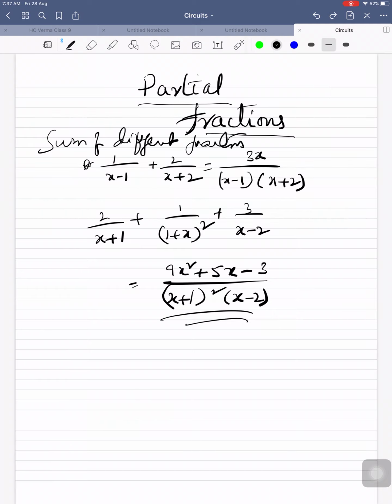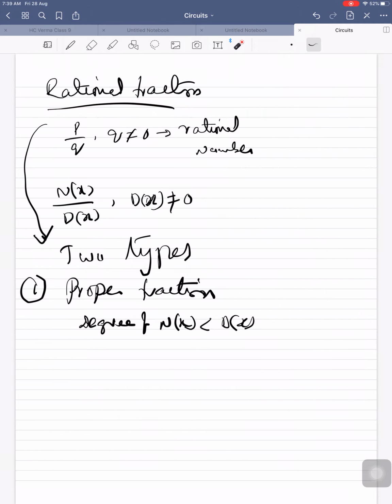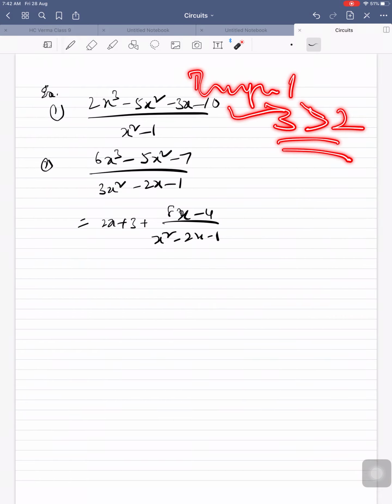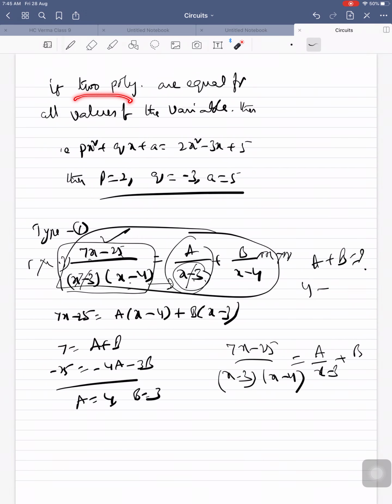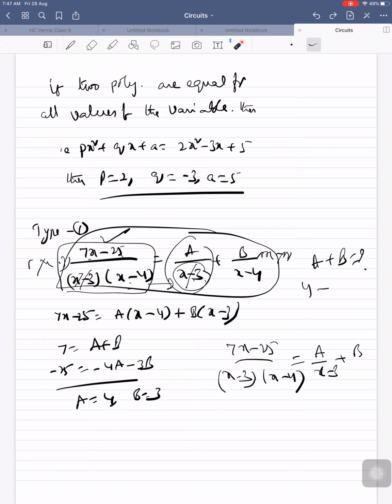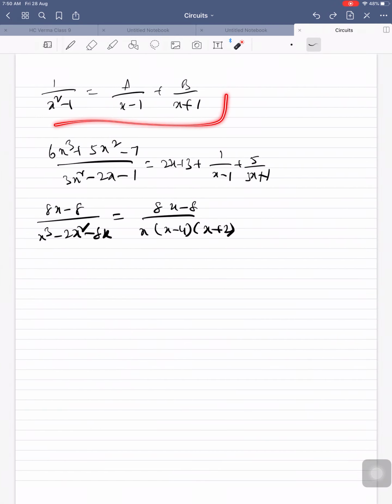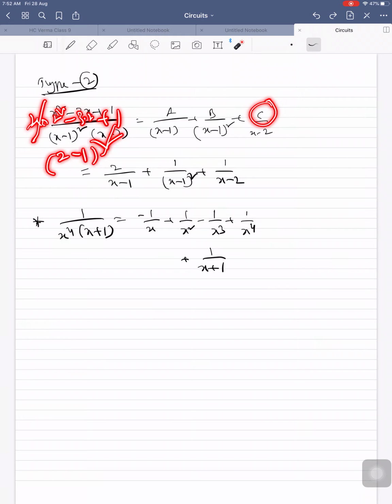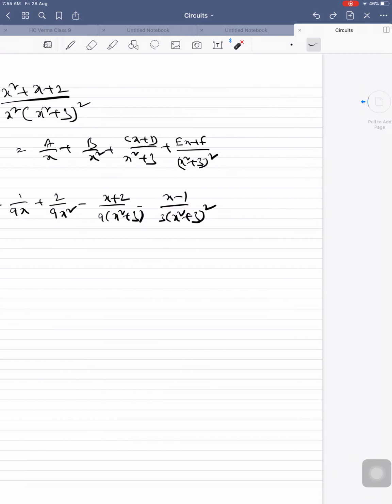ECET PARTIAL FRACTION